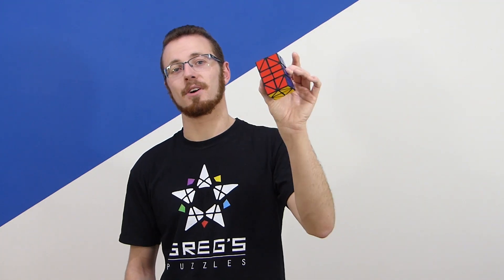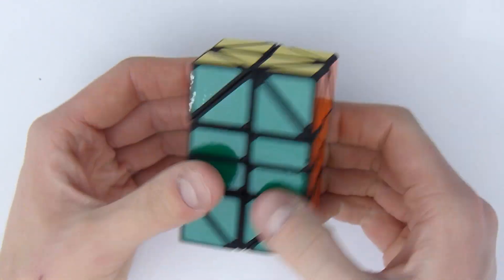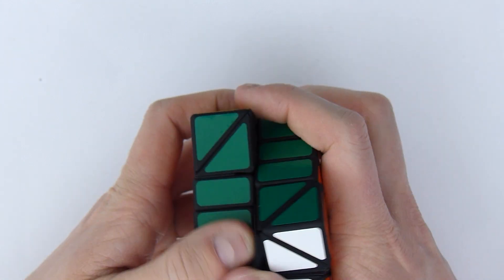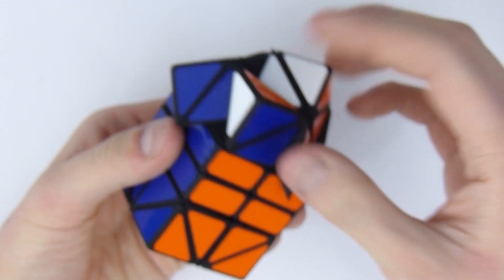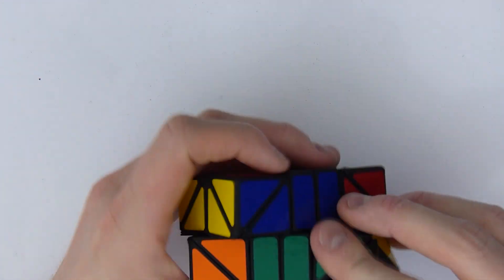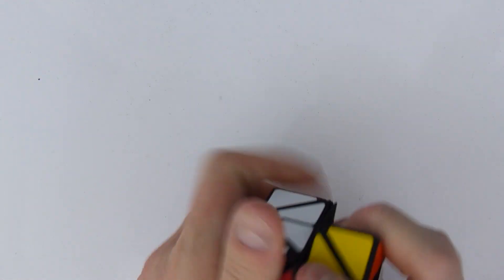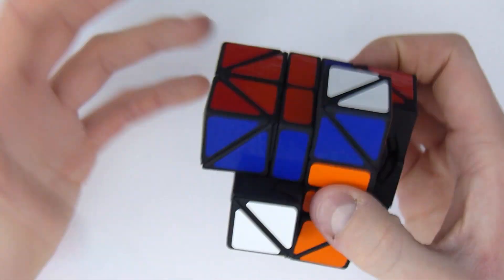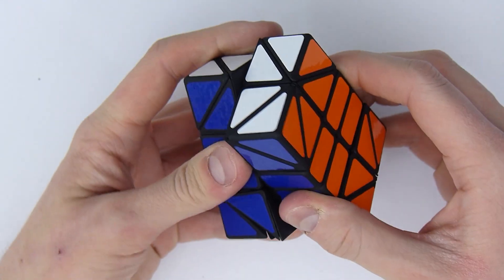Let's Design Together Ep.1: The Helicopter 2x2x4 !!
Let's see what you guys can come up with for the next episode !
This one was based off of Juani Gutierrez's comment on my original FB post :)